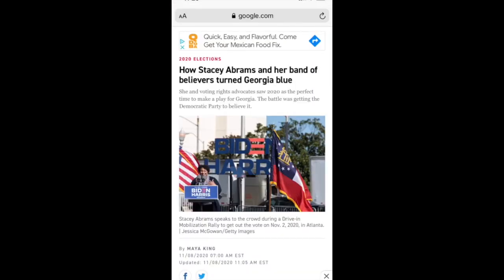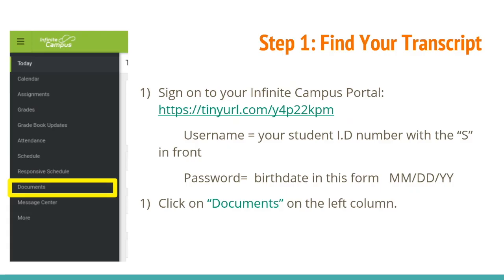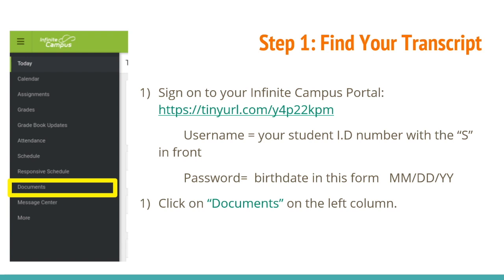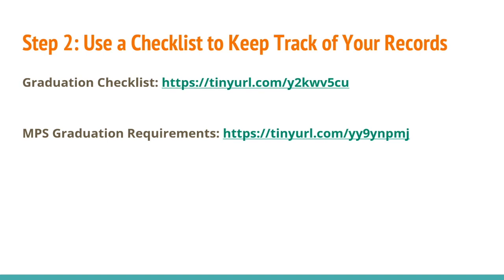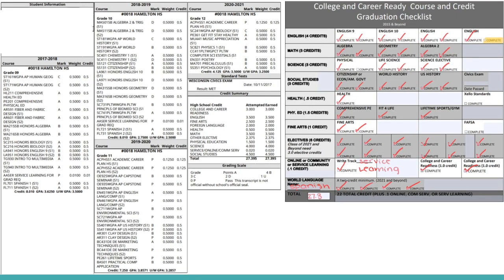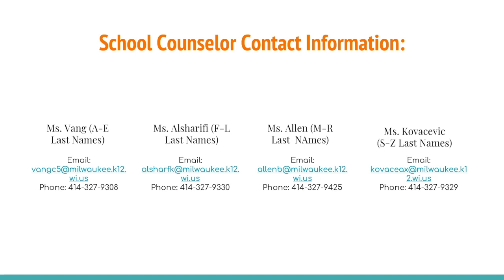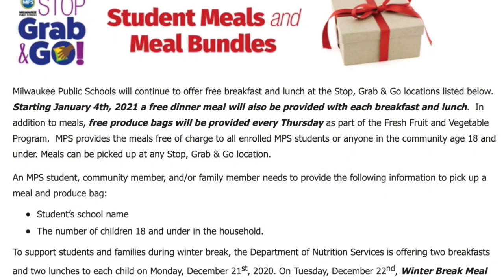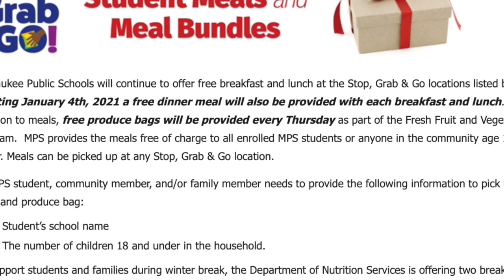Feb 2nd The Morning Show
The is the Morning Annoouncements fot Alexander Hamilton High School Milwaukee, WI. This is the announcments for Tuesday, February 2nd 2021.